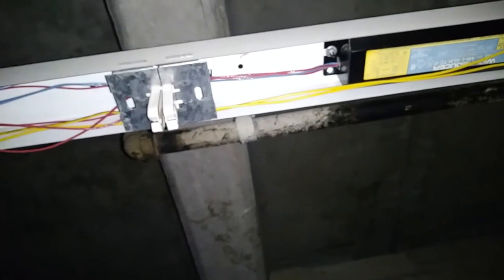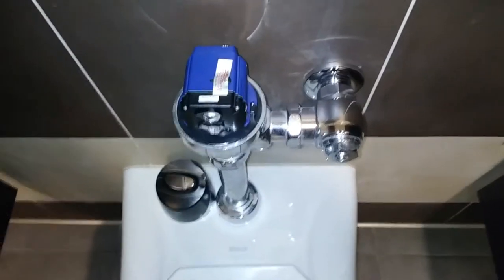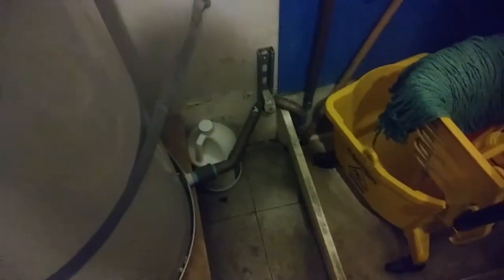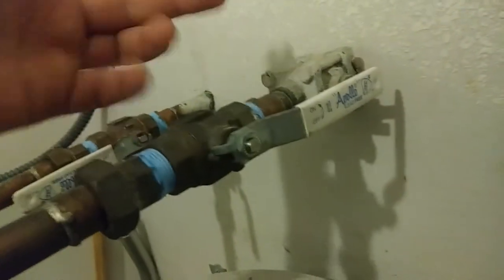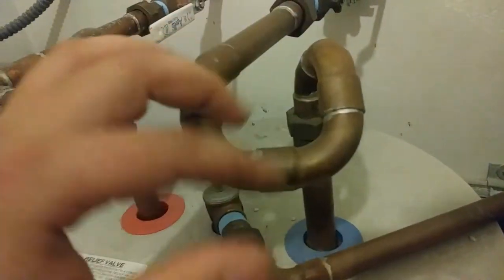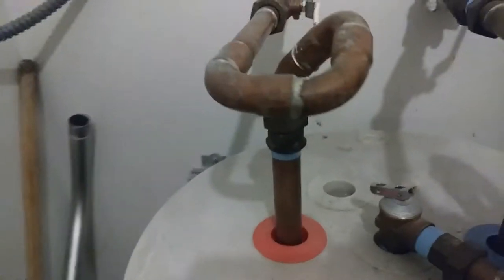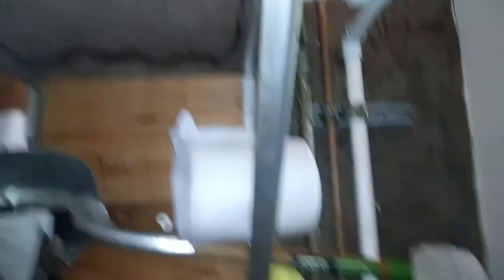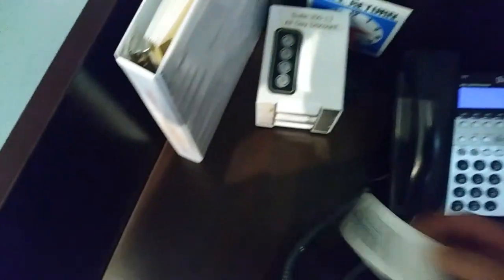Average Day as a Building Engineer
Not my full-time gig anymore but, I do occasionally put on the building engineer cap still. They usually have a list of things for me to handle while I'm there and it seems there's always a service call I would have been called for anyways. The pace is pretty relaxed but, it can get too relaxed which is why I prefer to keep moving!